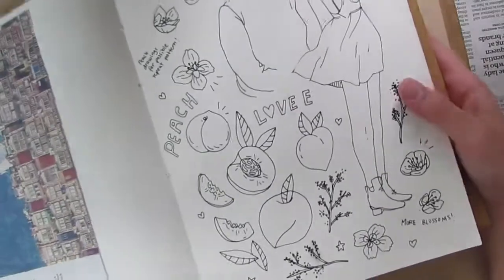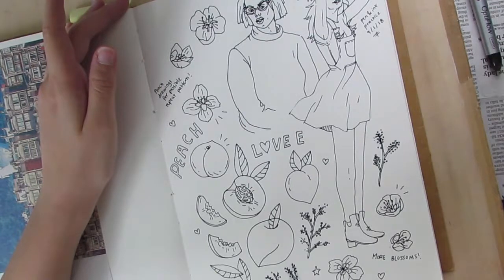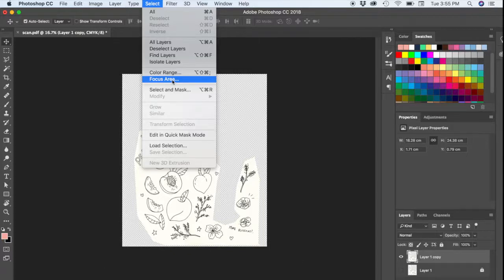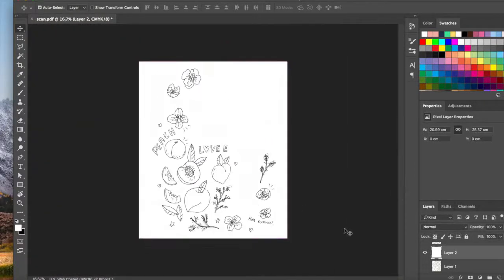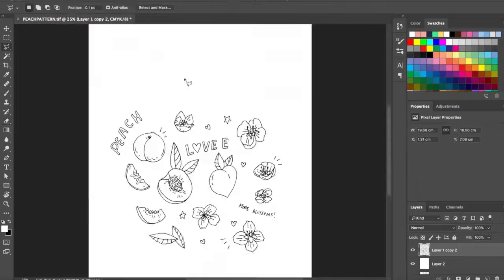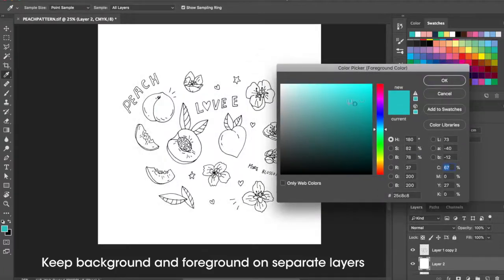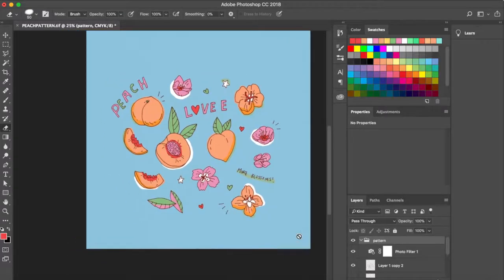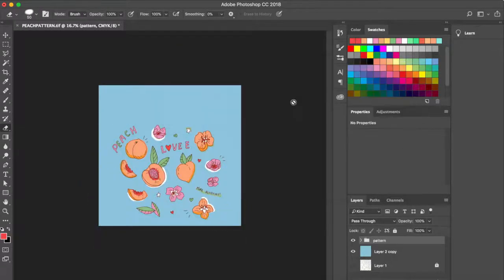TURN YOUR DRAWINGS INTO SEAMLESS REPEAT PATTERNS IN PHOTOSHOP | Part 1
I use Adobe CC on Mac so all the keyboard commands are noted accordingly.

This tutorial is intended to be as beginner-friendly as possible, though it would be ideal if you already know your way around Adobe Photoshop somewhat!!

In it, I show you how to take your hand-made drawings and digitally turn them into to seamless patterns, after which you can apply them basically anywhere! It’s really useful if you have a Society6 platform, for instance, and need a seamless pattern that can be used in different formats.

In the first part, I cover the basics of how to prepare your file for easier handling – how to isolate the drawing layer, apply and structure your various colour layers, and prepare your canvas.

In the second part, I show you the actual process of making your pattern seamless, and how you can then apply it to different formats.

PS: the design is available for purchase on my Society6 page! :)

Equipment & Materials Used ~
Canon SX30 IS
Staples OptiFlow Rollerball Pen
Adobe Photoshop CC
Kyle T. Webster Art Marker Set (for PS)